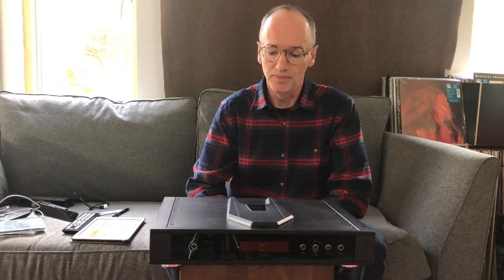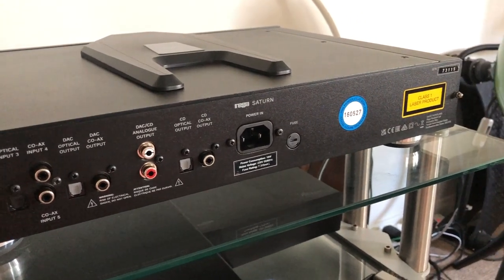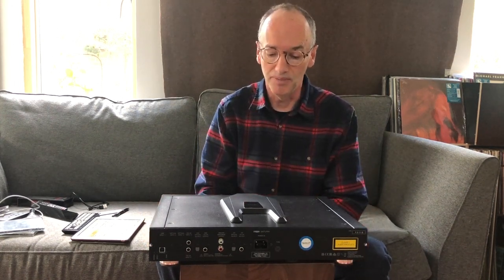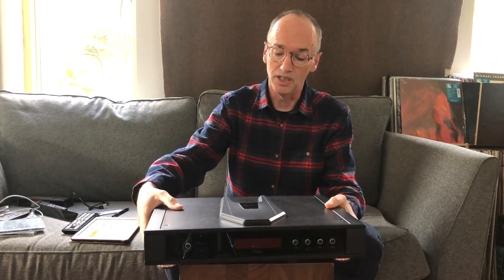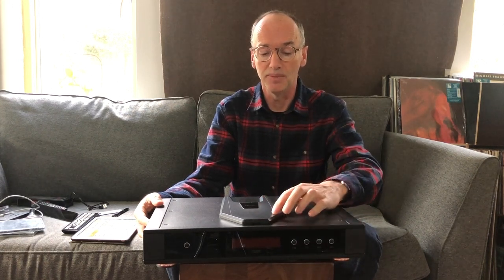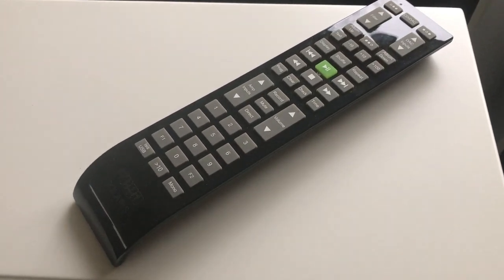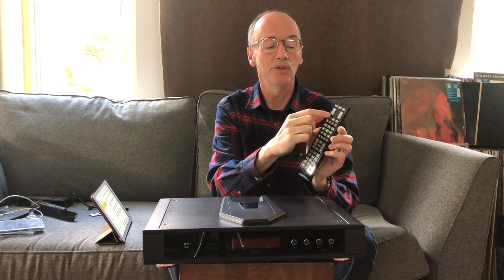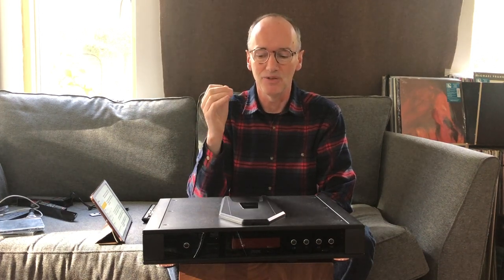The Ear Rega Saturn Mk3 review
Rega's most affordable CD player has had a facelift, we find out if it's as good as its predecessor.